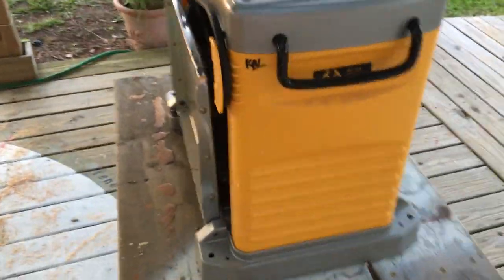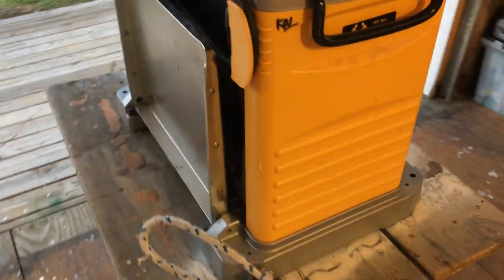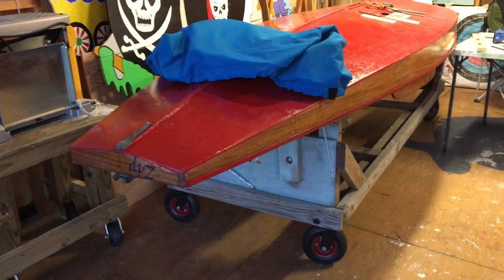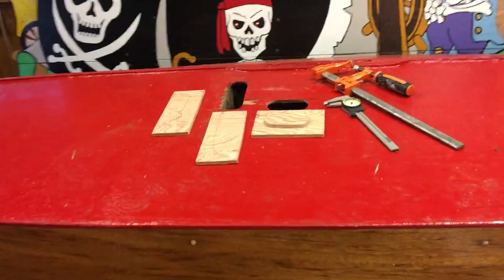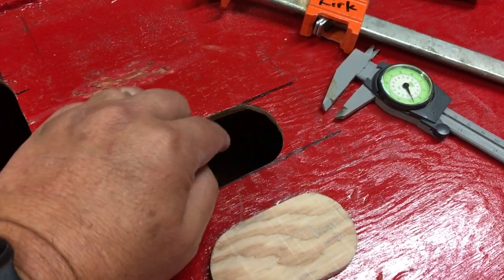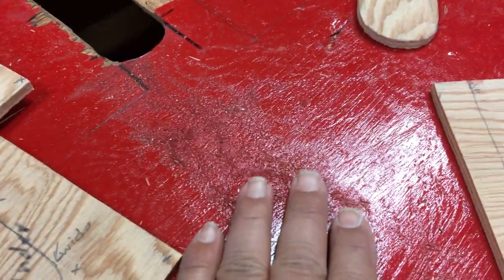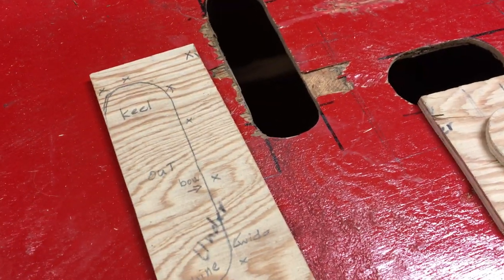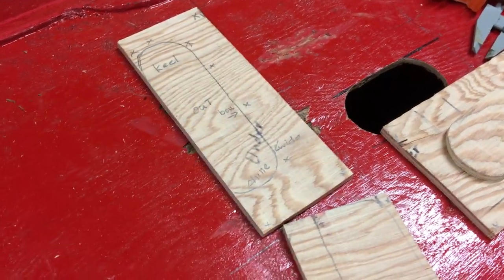DeWalt Tabletop Planer on Wheeled Shop Cart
To optimize space in our Carriage House Boat Works we have lot of wheeled tables, carts and a finishing dolly. That we can pull tools out as needed, especially when we are cutting and sanding, as we like to keep the bulk of the sawdust outside. Our DeWALT planer weighs 80 pounds, but it is easy to move around on a cart. The credit for this idea goes to Skipper, she has a Masters Degree in Theatre and pretty much everything they dealt with on stage could be moved around easily.